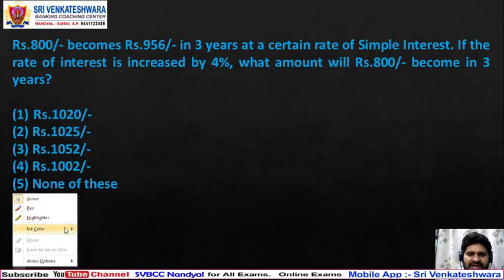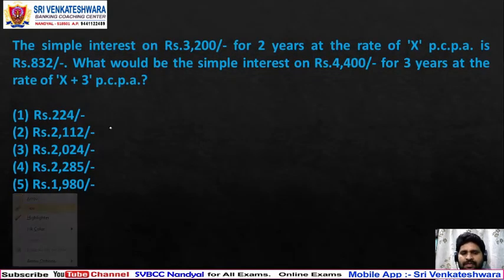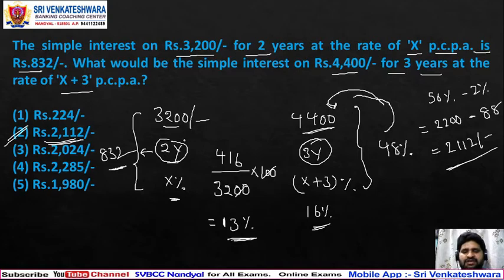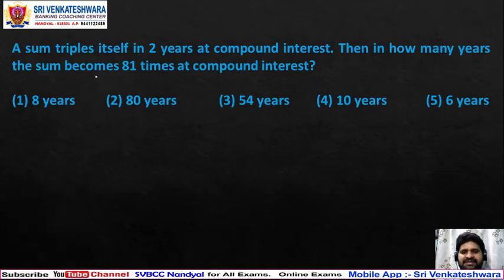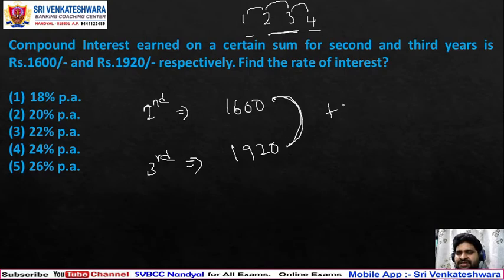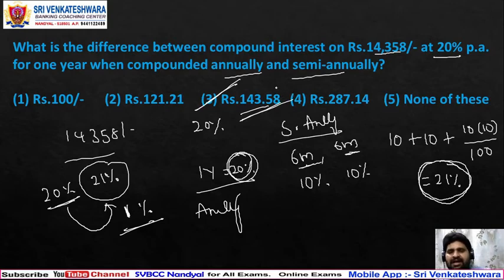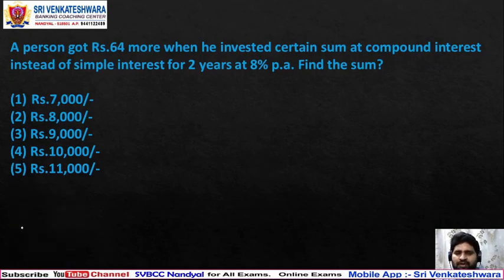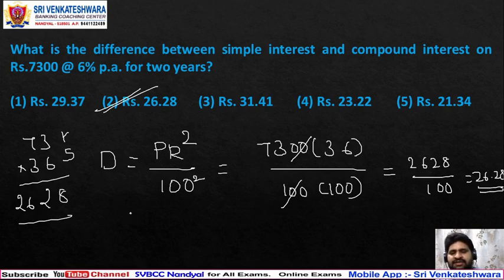Simple & Compound Interest part - 3 (paper explanation)